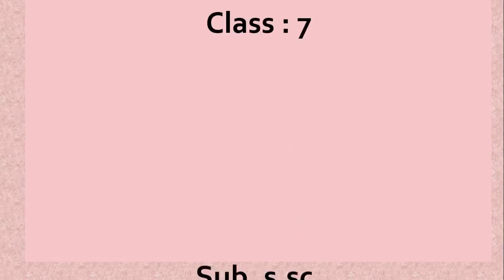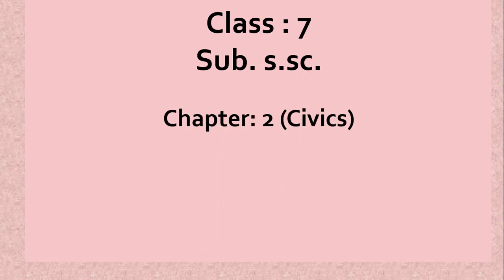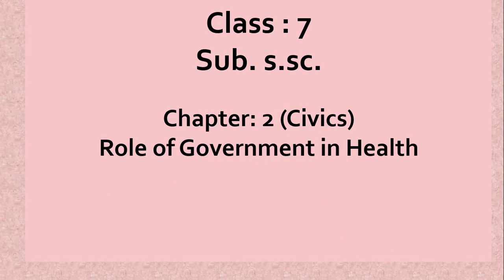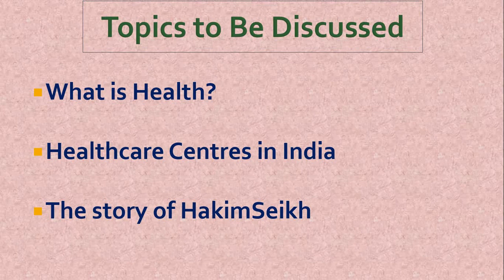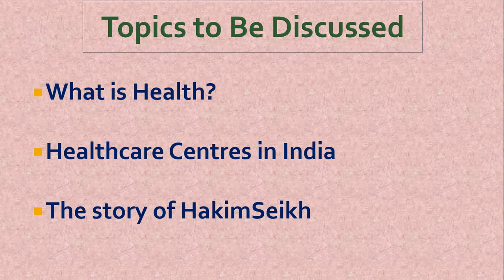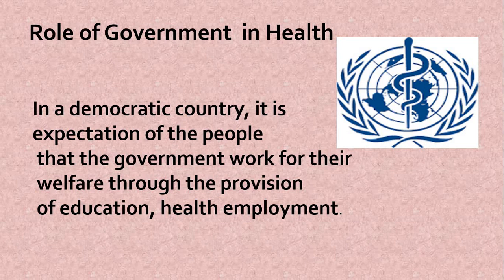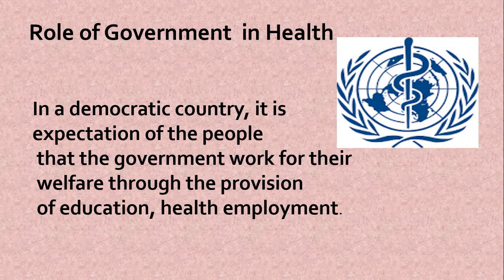Class 7, Social Science (Civics), Ch-2 (Role of Government in Health) Lecture 1